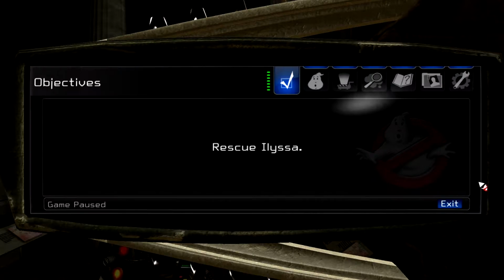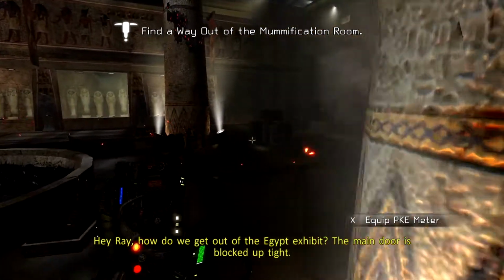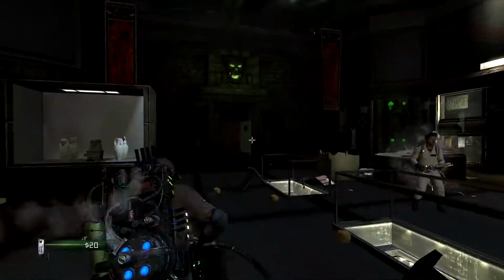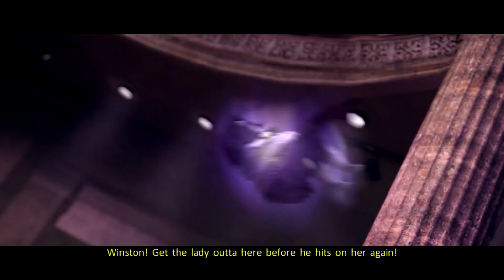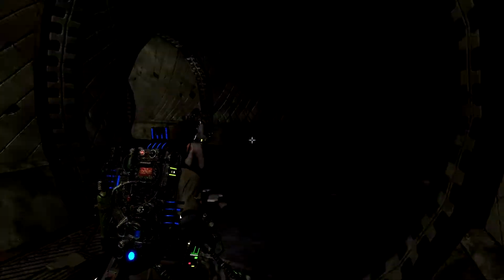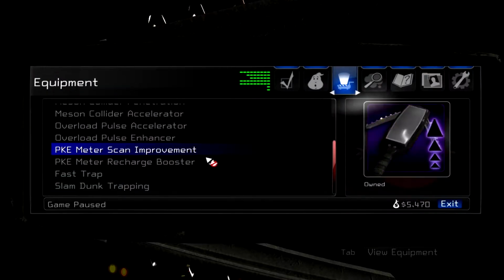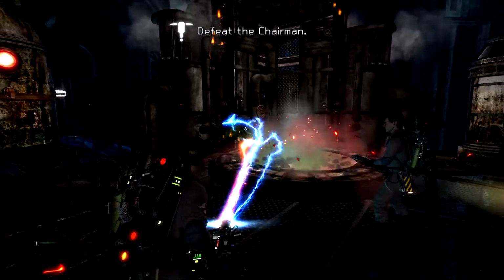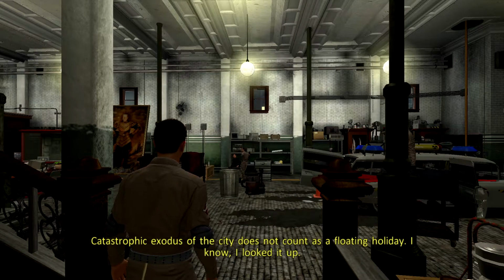Let's Play | Ghostbusters The Video Game | Part 5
We're on our way continuing trying to rescue Ilyssa.  On the way we come across the new baddie for the area and deal with the nefarious things it puts in our way.  Fortunately Egon and Ray have a new toy for us to play with!  Hop in for yet another fun ride!